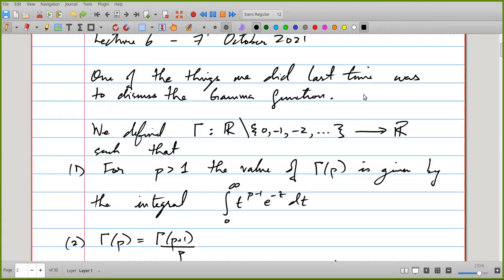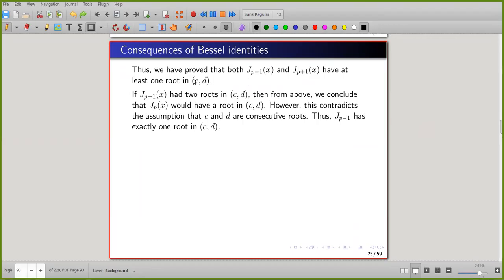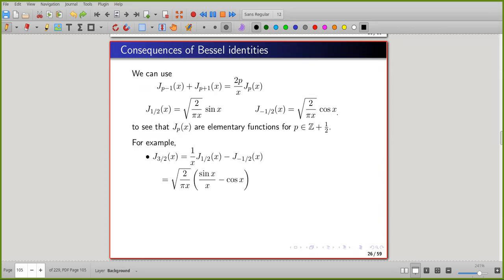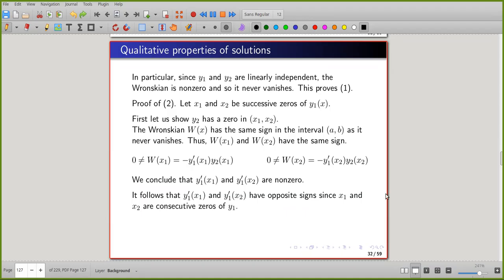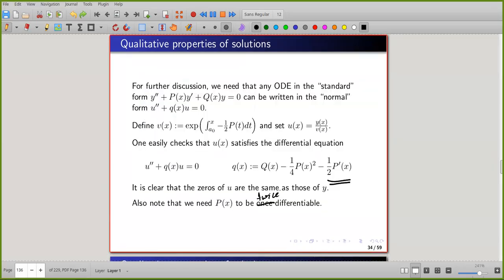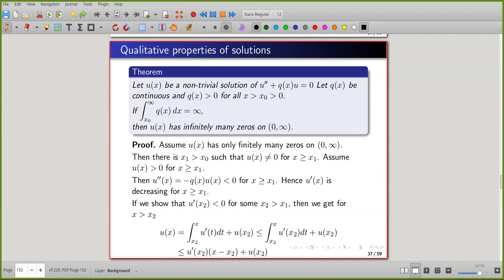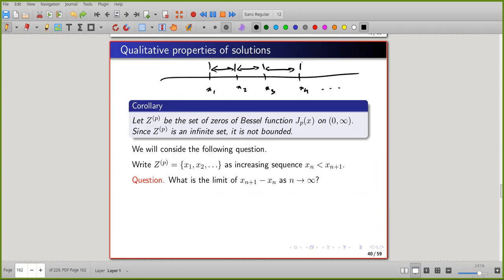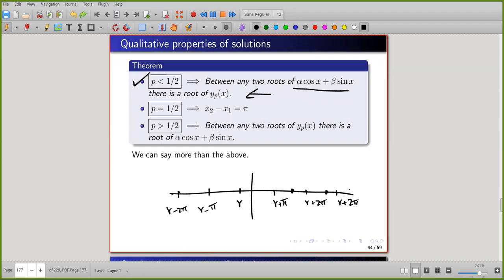Lecture 6 - Heat-Equation (IIT Bombay)